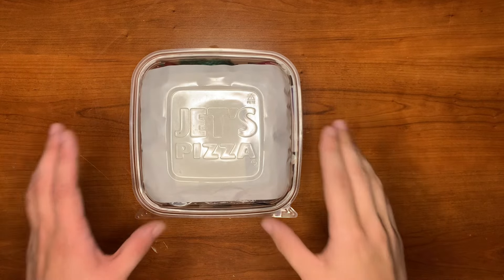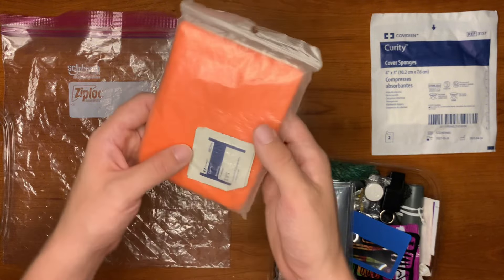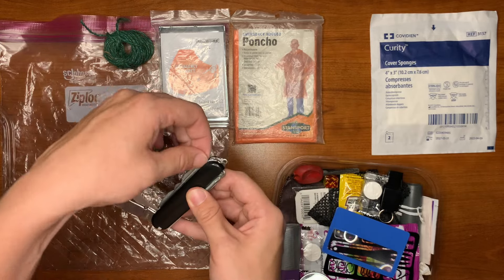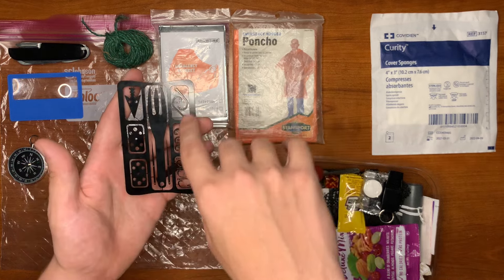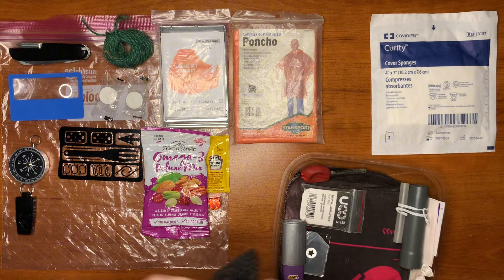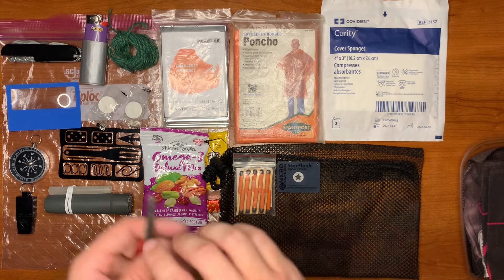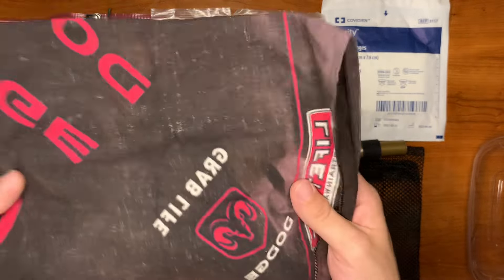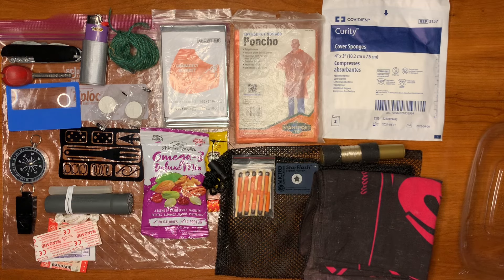Jets Pizza Salad Survival Kit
Thanks for joining us today! We're passionate about sharing thrilling adventures and outdoor tips with you.